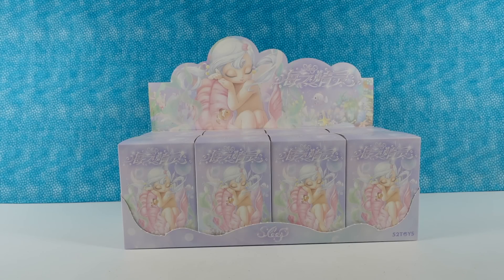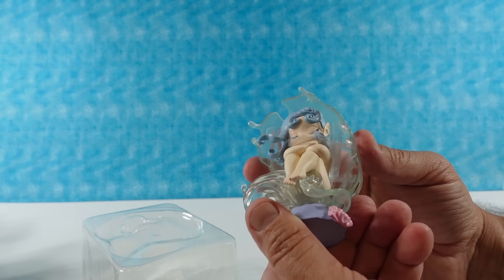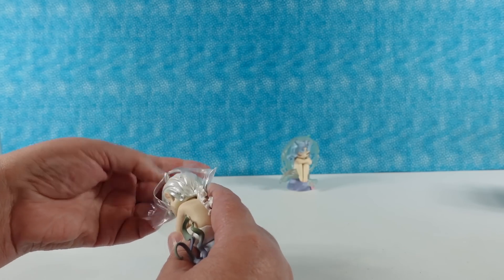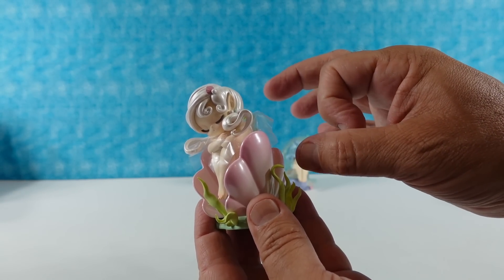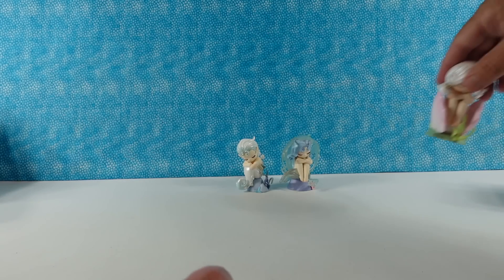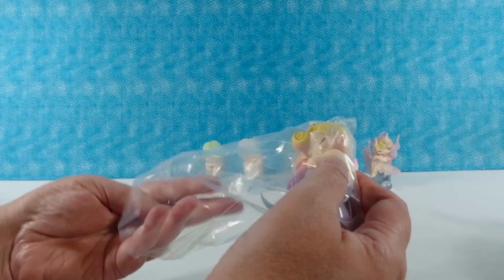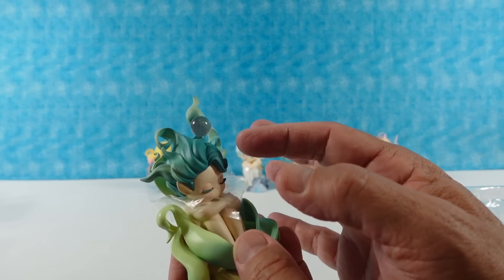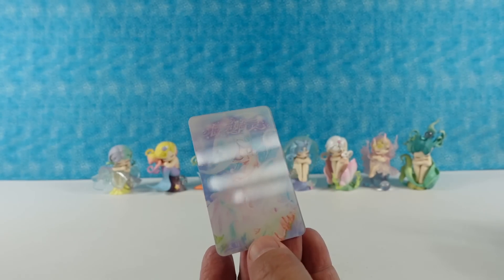52 Toys Sea Elves Blind Box Collector Figure Unboxing Review | PSToyReviews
52 Toys Sea Elves Blind Box Collector Figure Unboxing Review | PSToyReviews